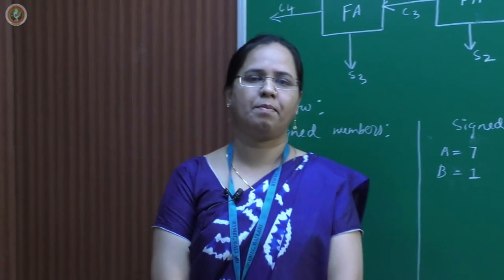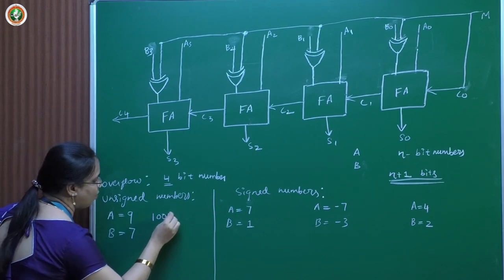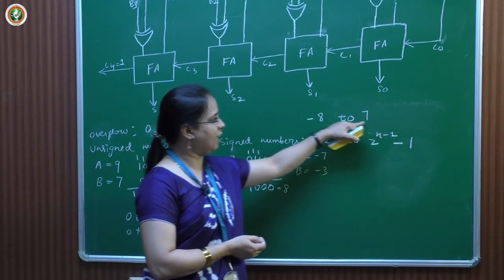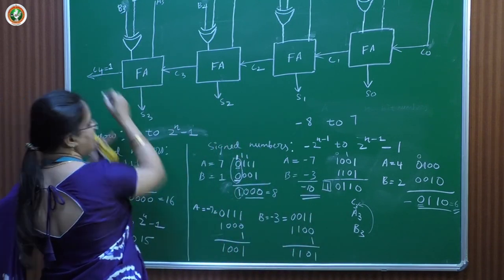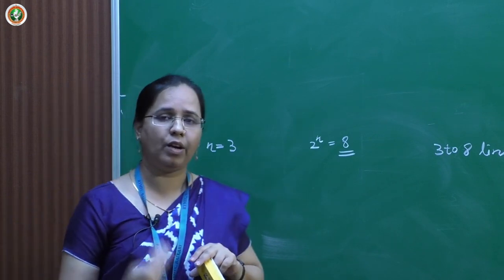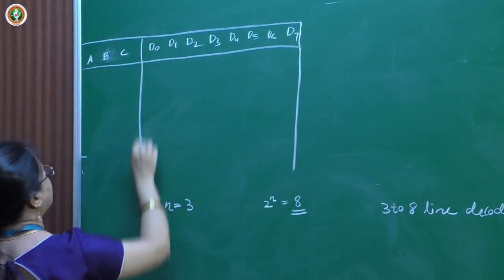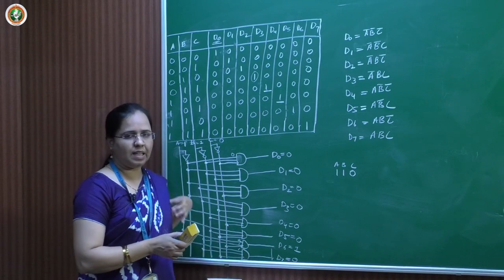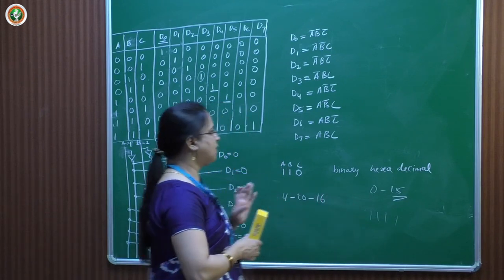Module 2 -- Lecture 04